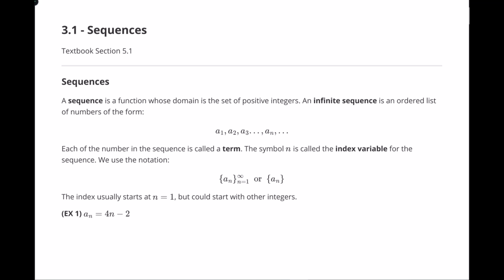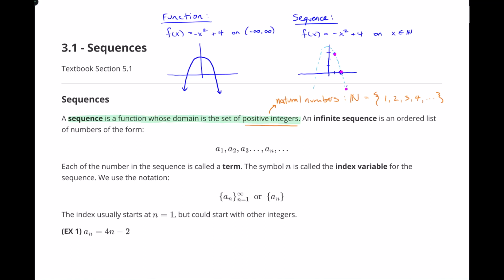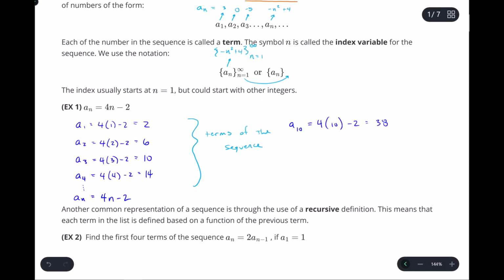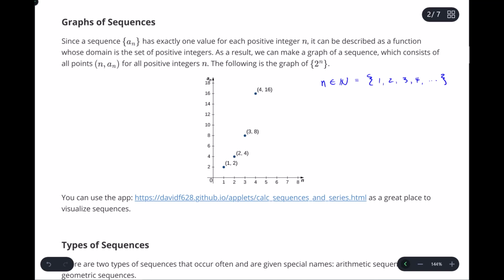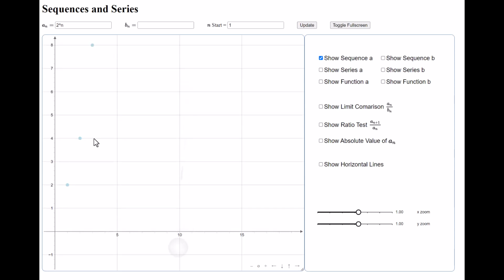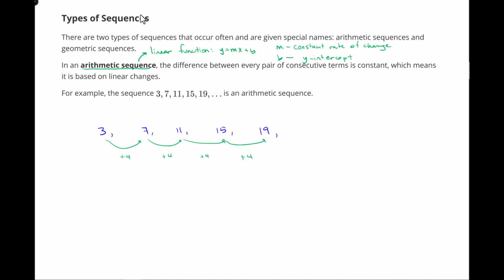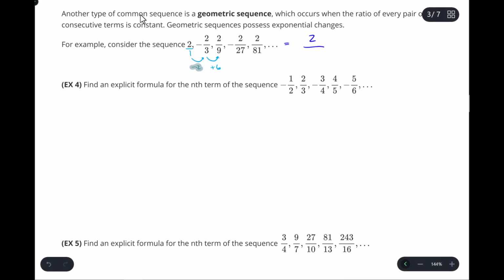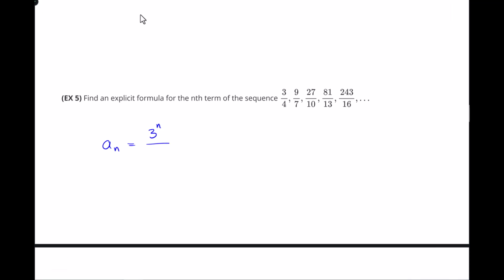mat141 3-1 a video